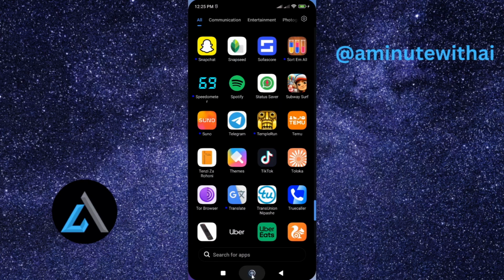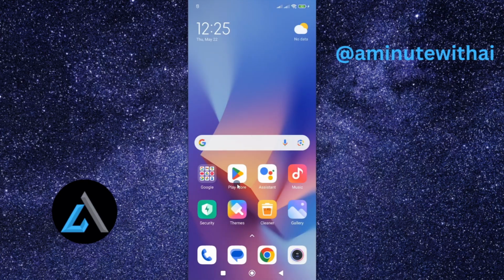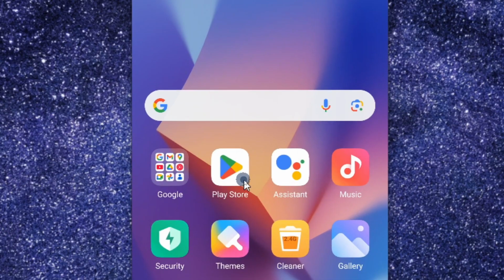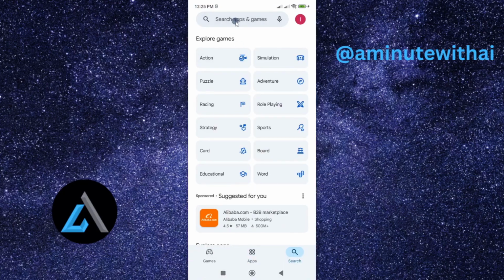How To Update Truecaller App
How To Update Truecaller App. Want the latest caller ID features and spam protection? In this video, I’ll show you how to update the Truecaller app to the latest version. Updating ensures better performance, improved caller identification, and access to new features for a smoother experience.

📲 Learn how to update Truecaller on Android or iPhone
🔄 Stay protected with the newest spam-blocking tools
⚙️ Simple, step-by-step guide using the app store